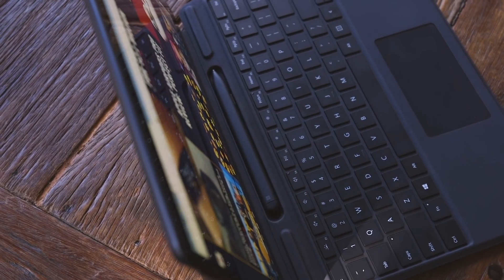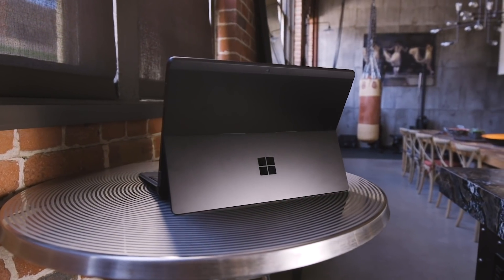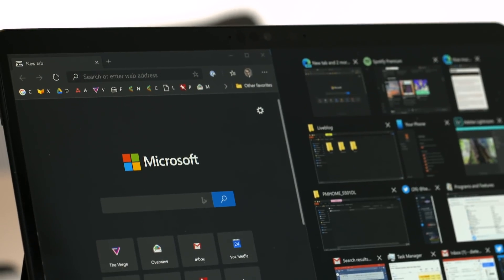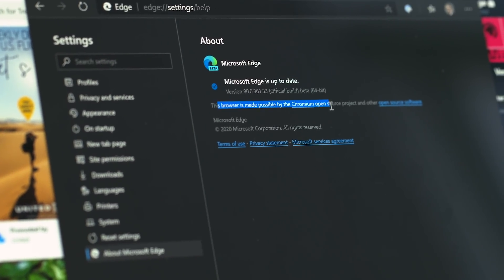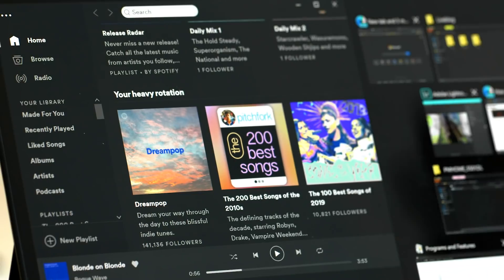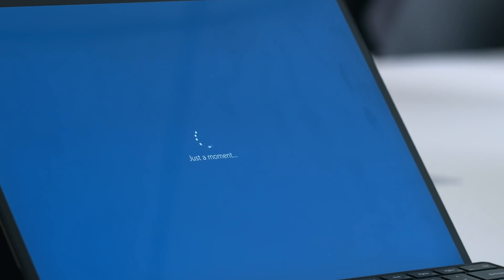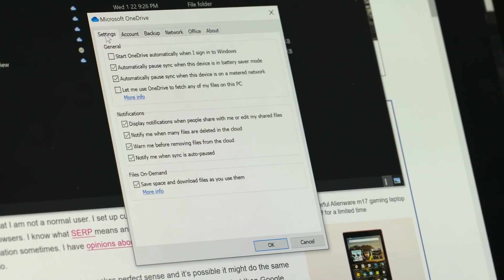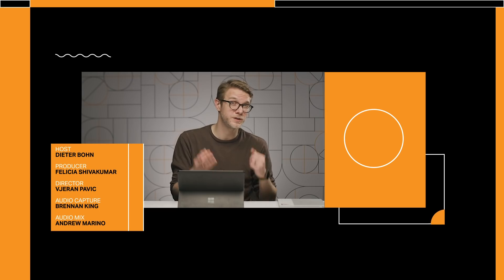Microsoft accidentally made a great Chromebook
Now that the new Chromium version of the Microsoft Edge browser has a native ARM beta, Dieter Bohn gives the Surface Pro X another go. What happens when you use it like a "Chromebook," only using the Edge browser and web apps whenever possible? It ends up being a lot nicer than you might think!